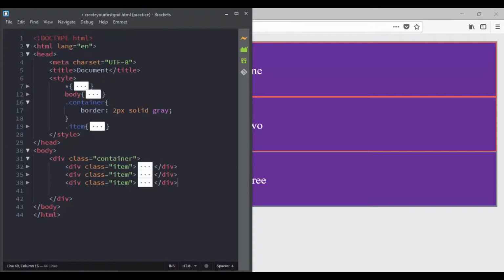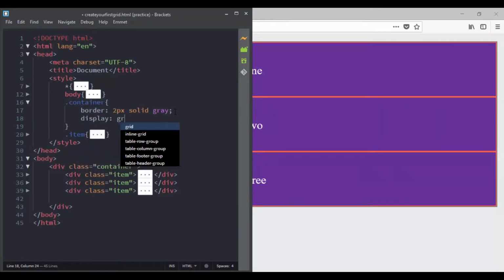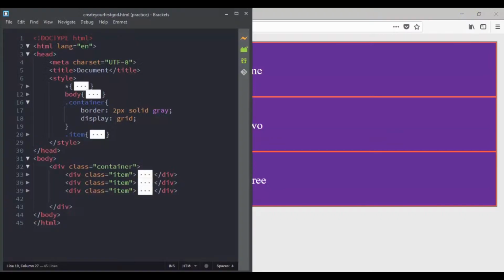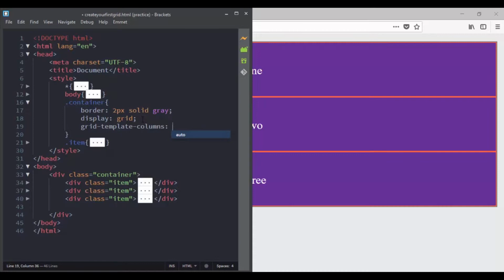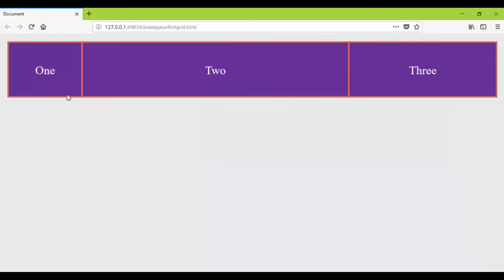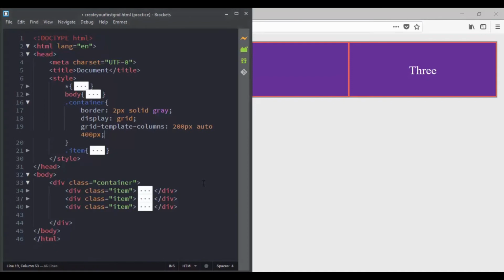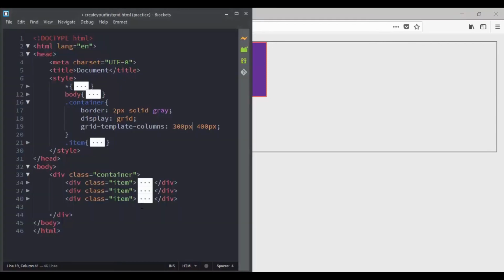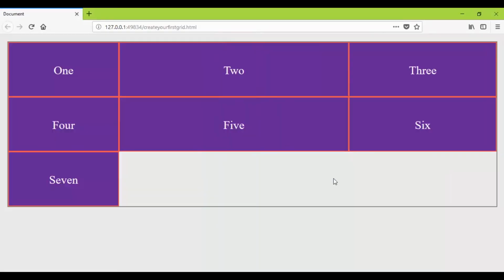Create your first CSS Grid ( CSS3 Master Series: The Complete Guide to CSS Grid Layout )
This video is a free preview of the CSS3 Master Series: The Complete Guide to CSS Grid Layout" course.

In this course, I will teach everything about CSS Grid layout

By the end of this course, we will create a responsive website from scratch with CSS Grid Layout!

If you're not sure whether to take the course or not, you can watch the free preview videos.

So I'll be waiting for you, see you soon ;)